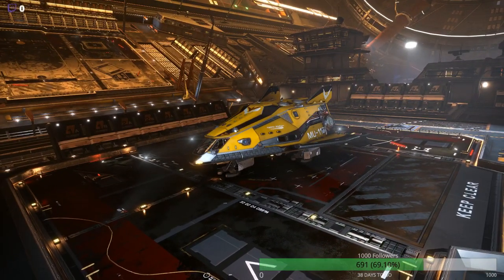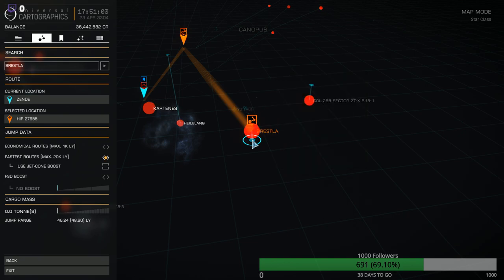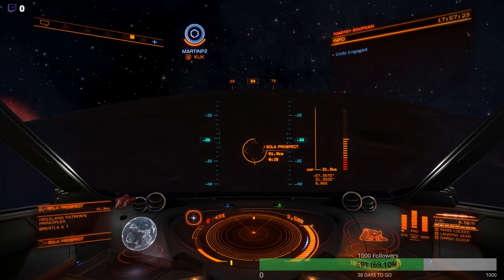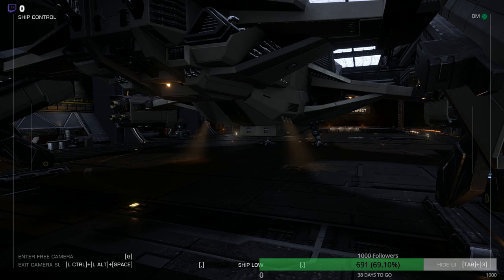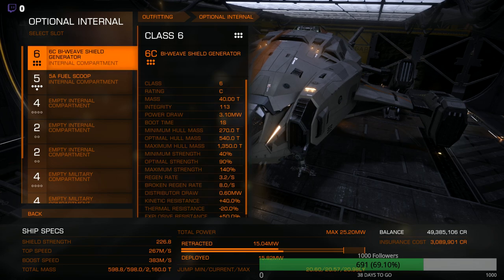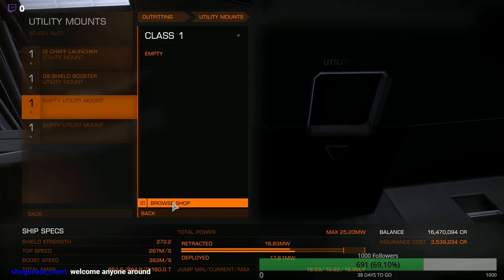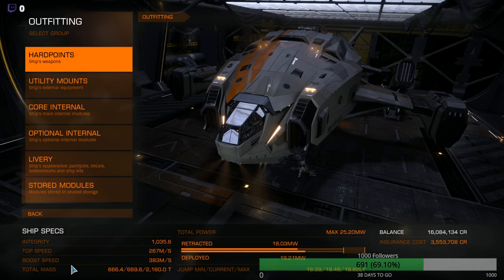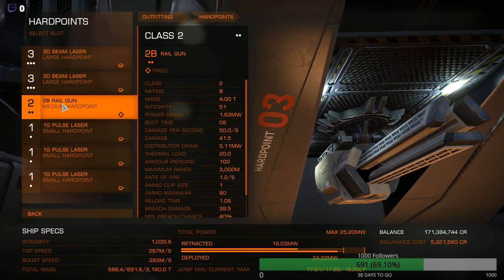ED - Buying the Alliance Chieftain